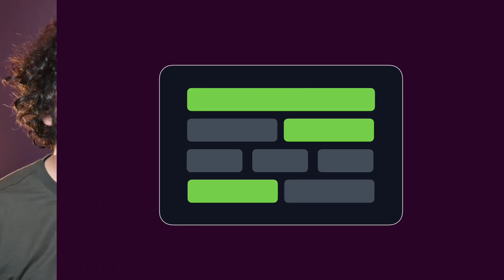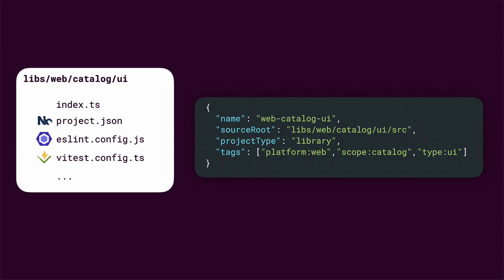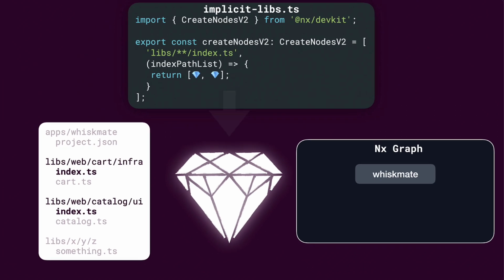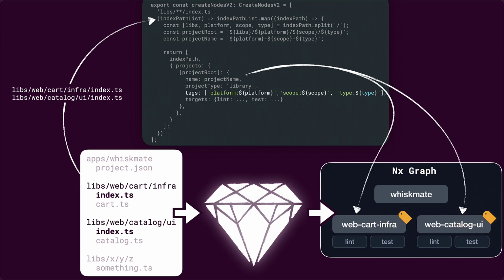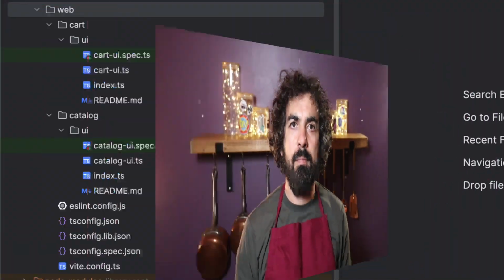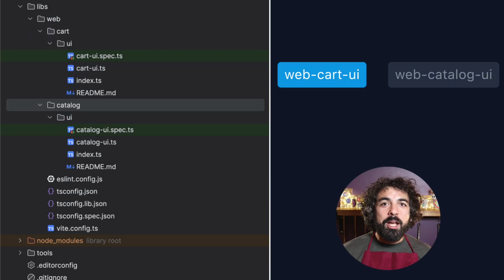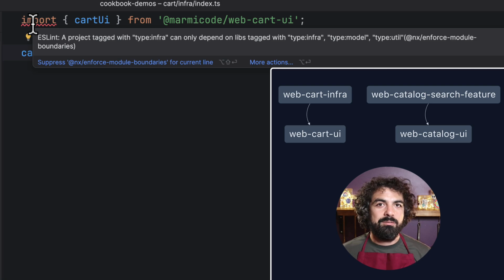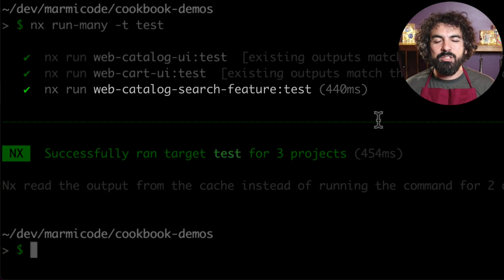Nx Implicit Libraries: The Hidden Gem 💎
Nx is a powerful tool that optimizes your the development workflow thanks to a unique set of features like Agents, Caching, Dependency Graph, Generators, etc. In order to leverage the benefits of these features, it is common to split apps into libraries. However, this comes with some configuration duplication and files that can clutter your workspaces.
This video presents a novel approach that makes it easier to split apps into libs while making your workspace easier to maintain.

00:00 Intro
00:38 Splitting Apps into Libs
01:21 Less configuration files
02:55 Implementing a plugin
04:19 Demo